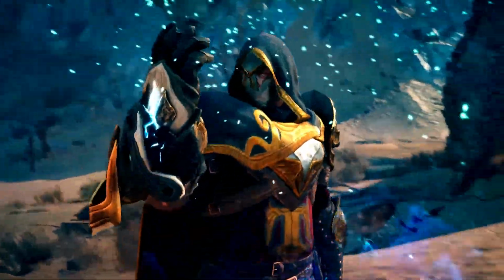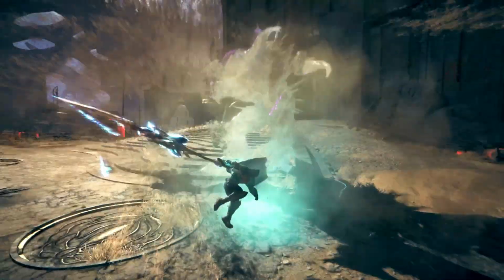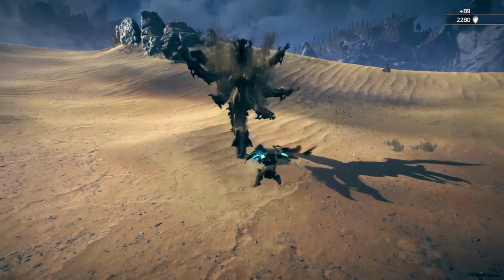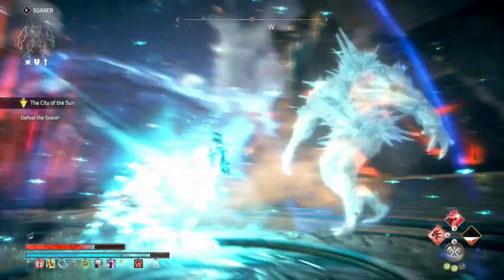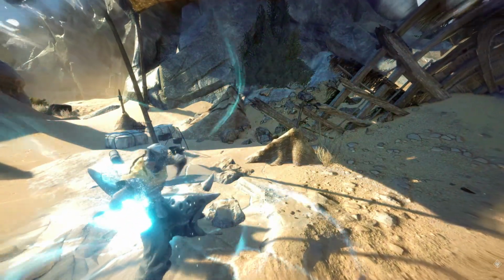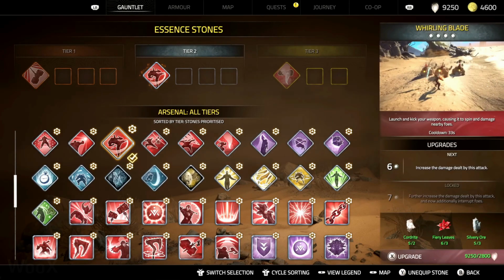Atlas Fallen New 14 Minutes Exclusive Gameplay (2023)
Atlas Fallen New 14 Minutes Exclusive Gameplay - PlayStation 5, Xbox Series X, PC in Full HD quality and 60FPS.

Rise from the dust and glide the sands of a timeless land, filled with ancient dangers, mysteries and fragments of the past. Hunt legendary monsters with powerful sand-infused weapons and abilities in spectacular, super-powered combat. Developed by Deck13, published by Focus Entertainment.

00:00 - Combat gameplay
05:01 - Screenshots
05:32 - Gameplay overview
12:55 - Game info

Alexi Action - Passion